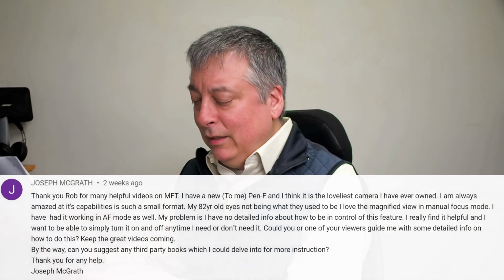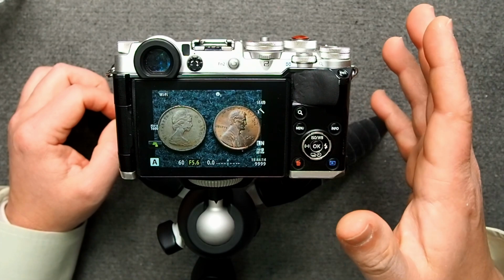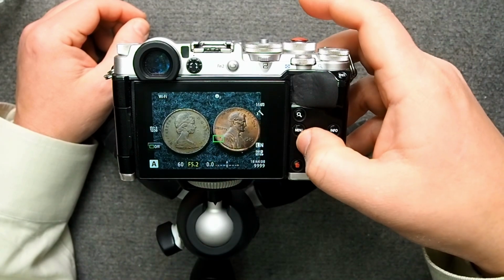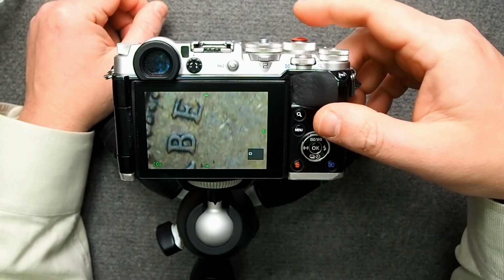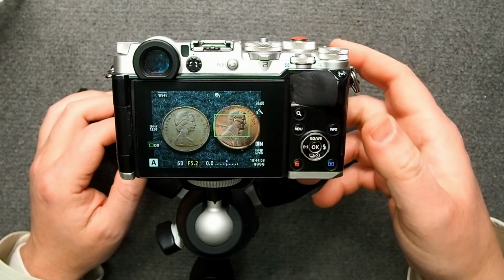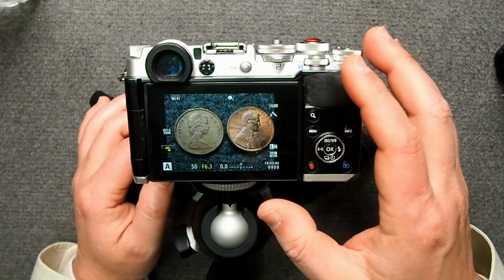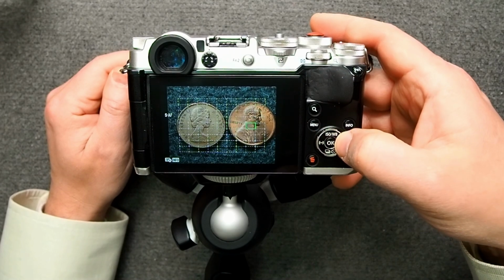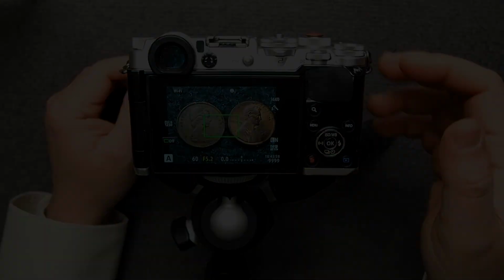Olympus Camera Magnify and Touch to Focus Tutorial ep.438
DXO Photography Software Free Trials ad

My eBay Link ad*